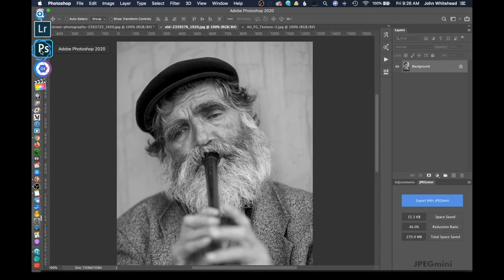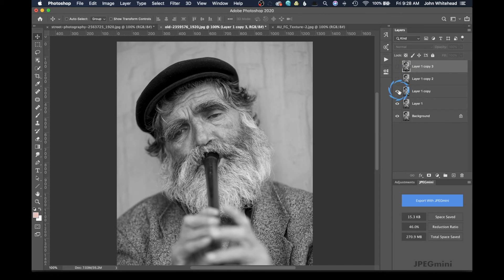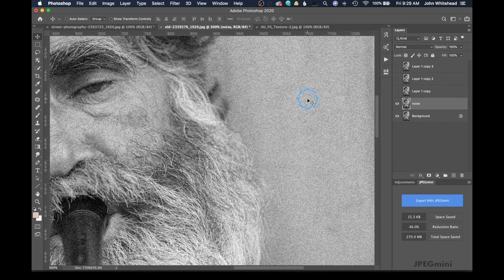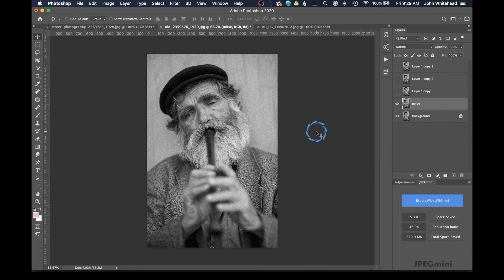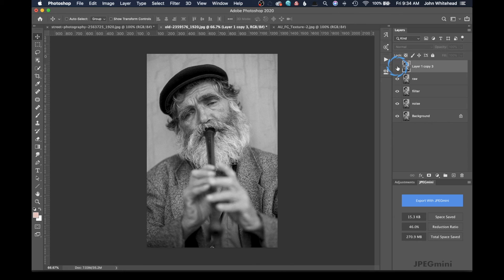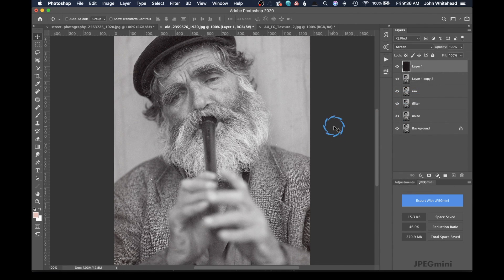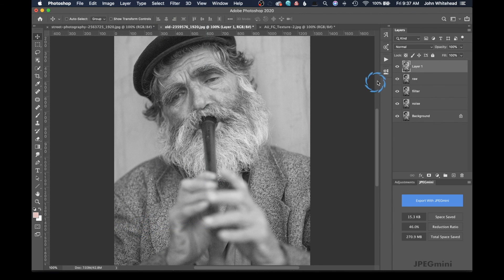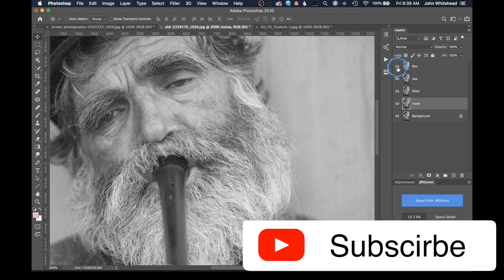Add Noise or Film Grain in Adobe Photoshop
How to add noise or film grain to you photographs in Adobe Photoshop.   I will show you a couple of different ways to add this effect to you photography.  Remember is you convert your images to a smart object they can be non-destructive.